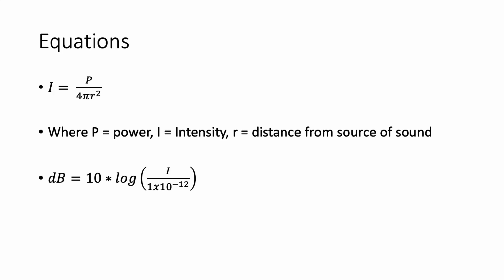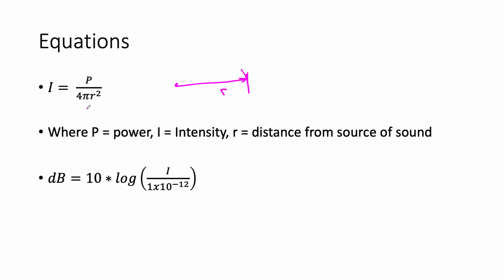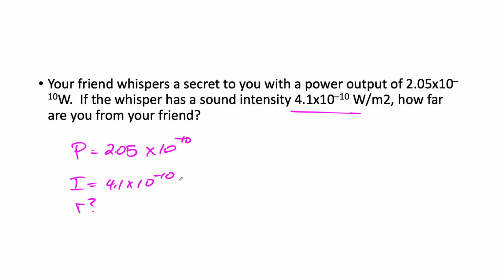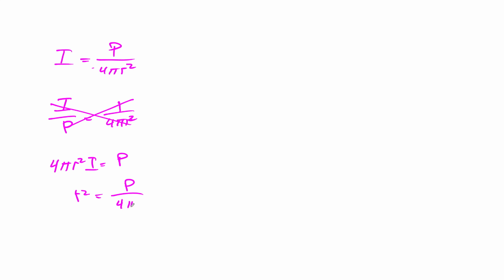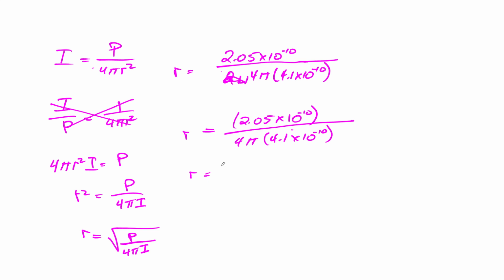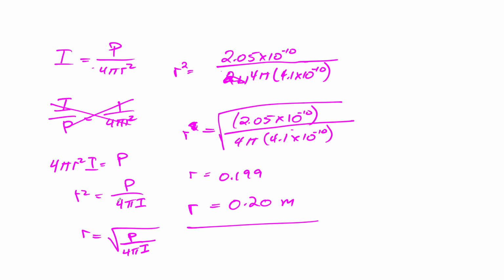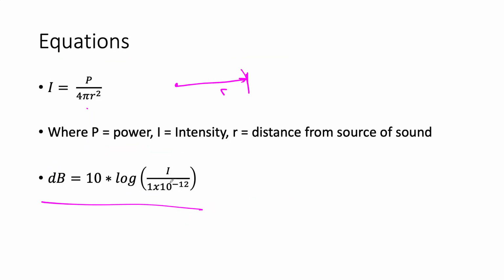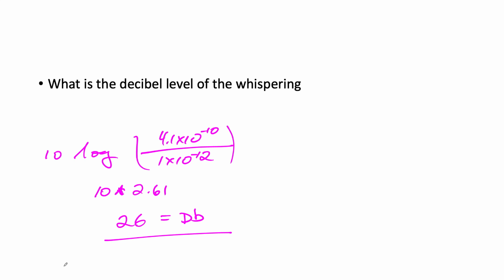assignment E sp physics